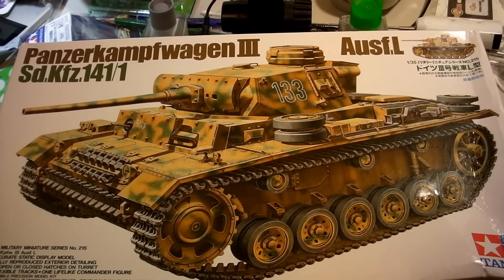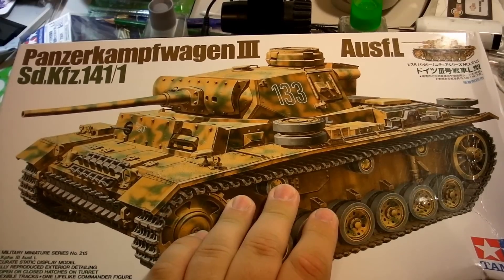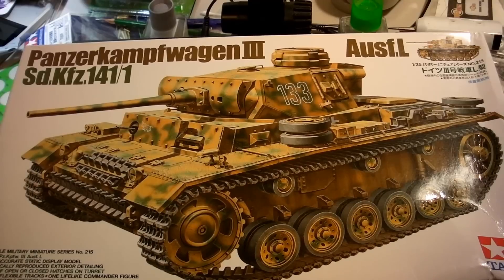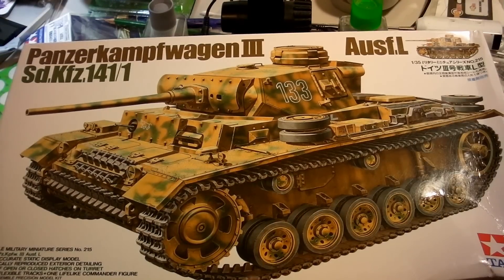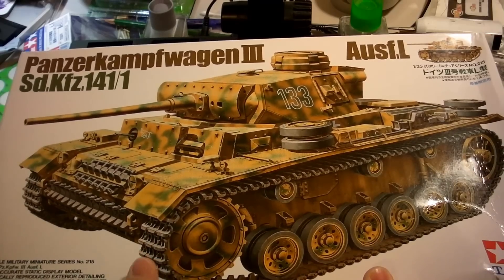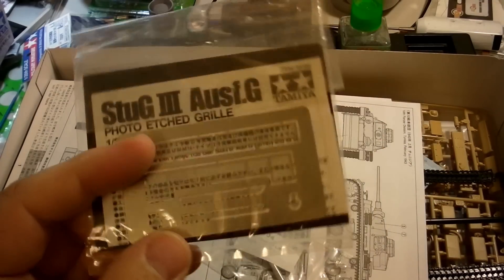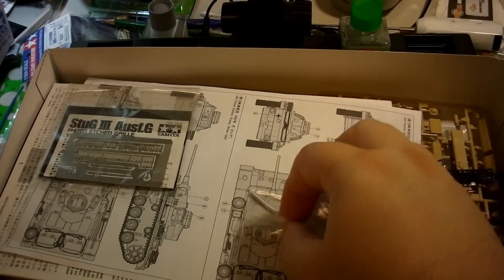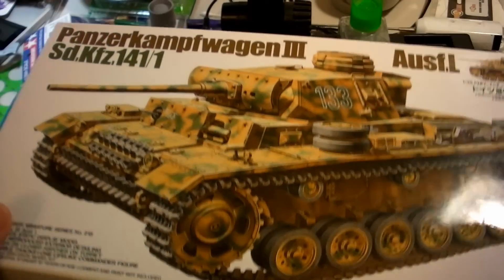Let's build a Tank part 1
This video kicks off my series aimed at beginners for starting a 1/35 armor project.  I choose this kit for a reason and we are going to build it together!!  I am going to try to be as basic as possible but there are some products that I will be using along the way that I will share with everyone.  This should be fun!